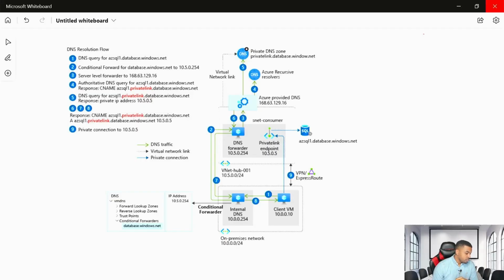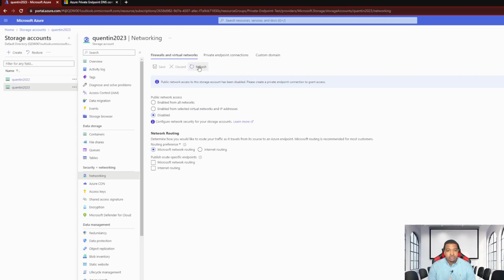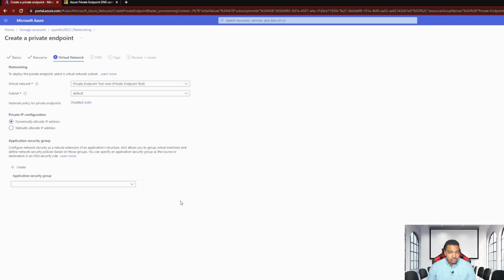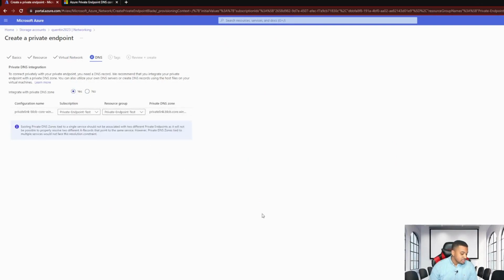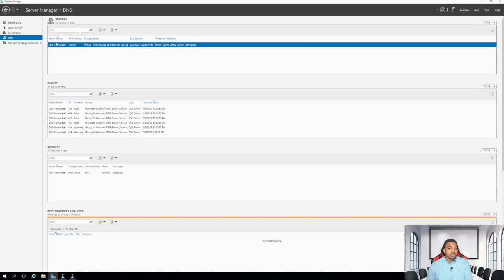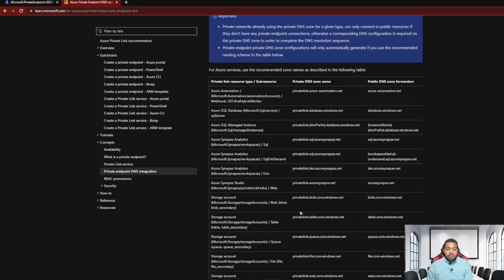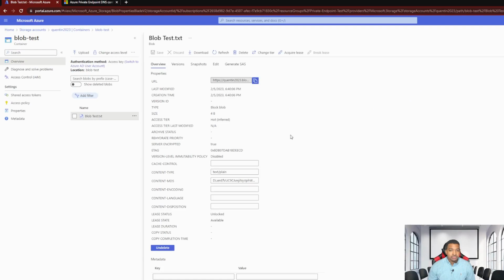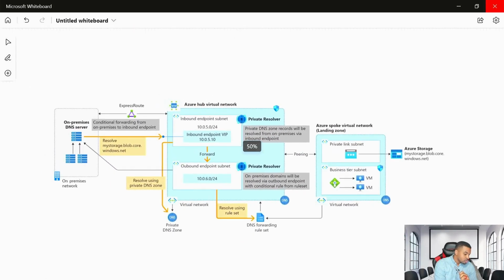Unlock the Secret to Perfectly Configuring Azure Private Endpoints!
If you're looking to get your hands on Azure Private Endpoint, but want to do it with the security and control of using your own on-premises DNS infrastructure, then this video is for you! In this video, we'll show you how to configure Azure Private Endpoint with On-Prem DNS integration, so you have the best of both worlds.

By using On-Prem DNS, you'll have the control you need over your private endpoint, while still enjoying the benefits of using Azure Private Endpoint. This video will walk you through the steps needed to get set up, so you can start enjoying the benefits of using Azure Private Endpoint without any headaches!